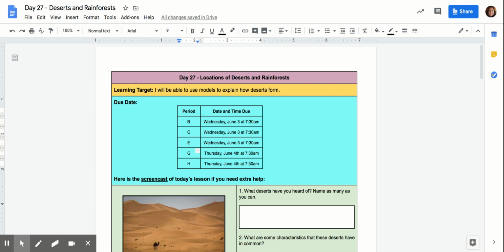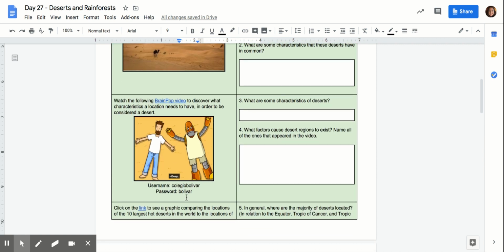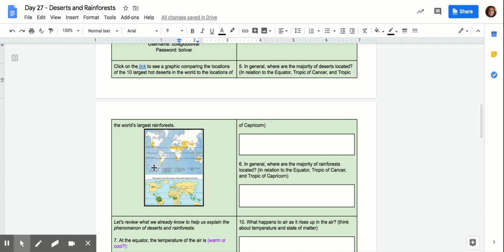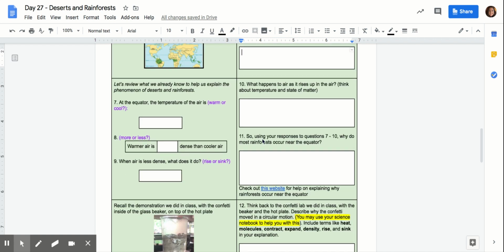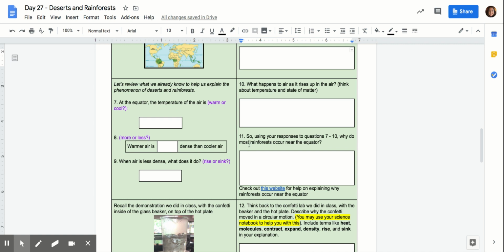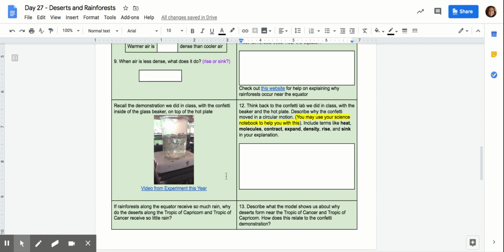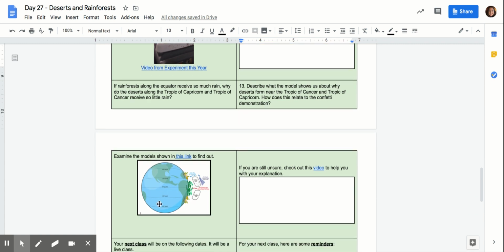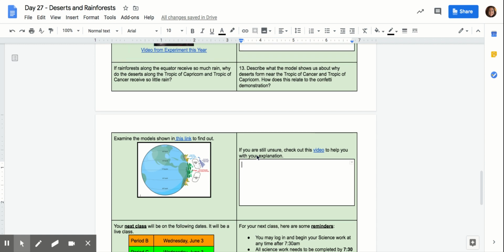Day 27 - Deserts and Rainforests - Google Docs